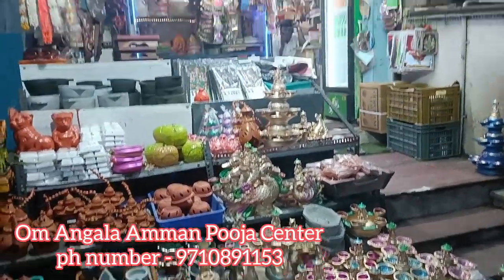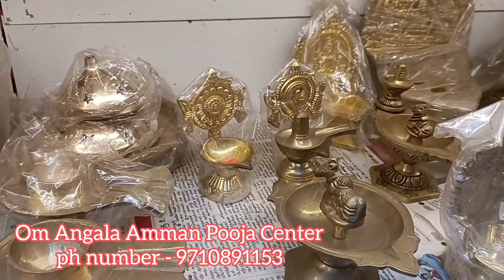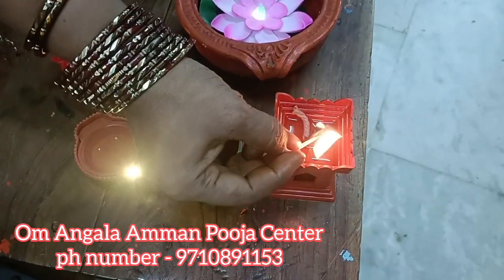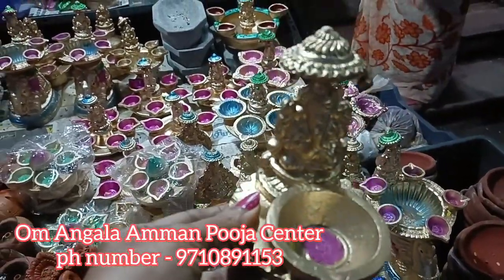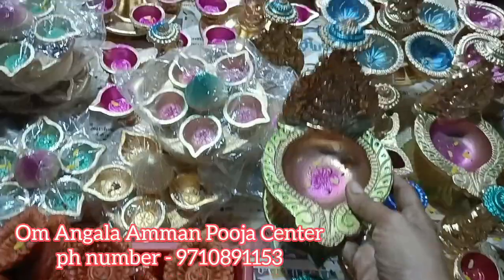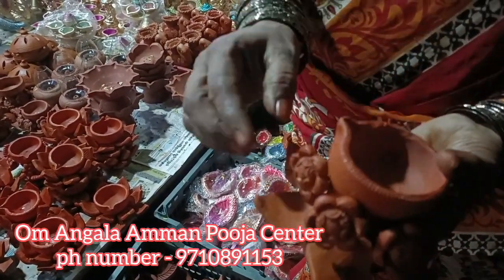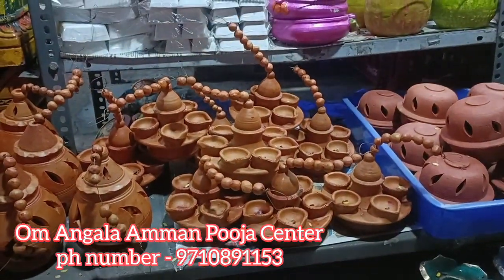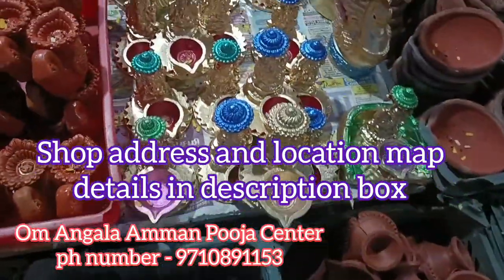Karthigai Deepam 2023 date | Karthigai deepam Agal vilakku collections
Karthigai Deepam 2023 date | Karthigai Deepam Agal vilakku collections | Karthigai Deepam karthigaiDeepam2023 | கார்த்திகை தீபம் 2023 | திருவண்ணமலை திருக்கார்த்திகை தீபம்| கார்த்திகை தீபம் | பரணி தீபம் | கார்த்திகை மாத கோலம் திருக்கார்த்திகை தீபம் Special